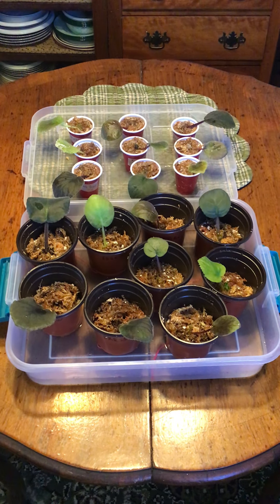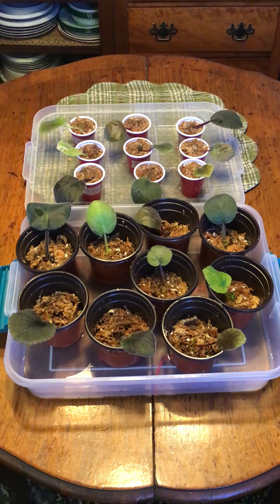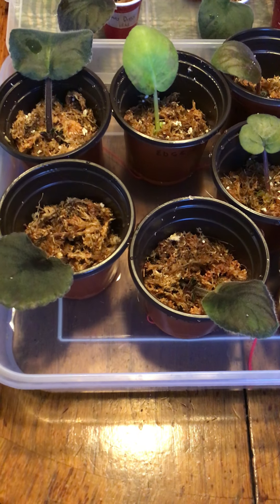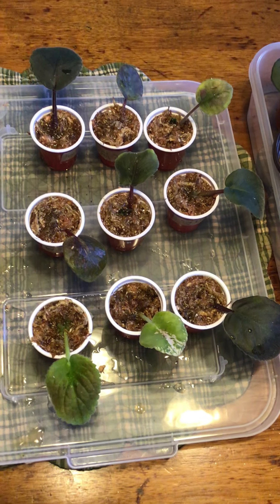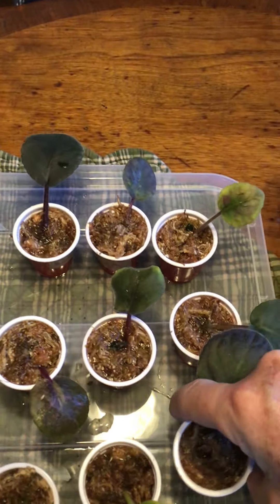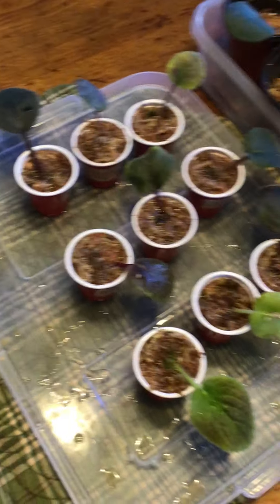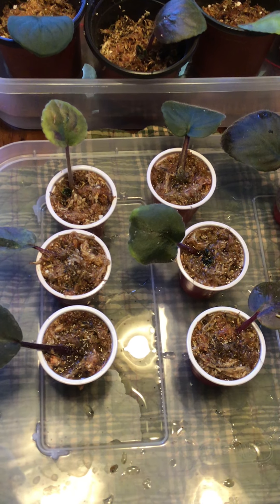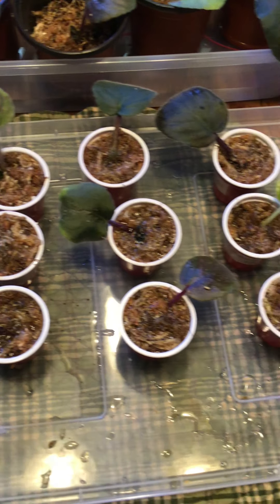African Violet Transplants, Heir and Spare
In this video the viewer will see how to transplant African violet leaves that I have rooted in water and have babies at the base.into a potting mix. There is also an experiment going on that will be described in the video using African Violet Gold potting mix.
Take care of yourself and your precious African violet babies until the next time we meet.